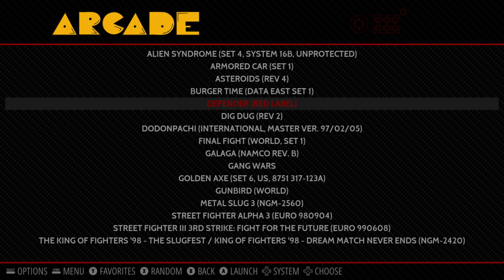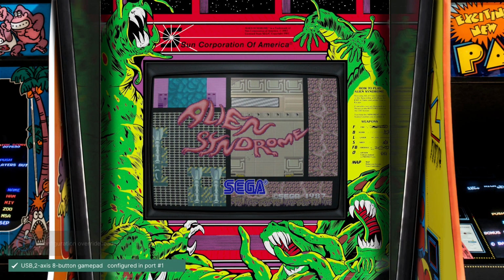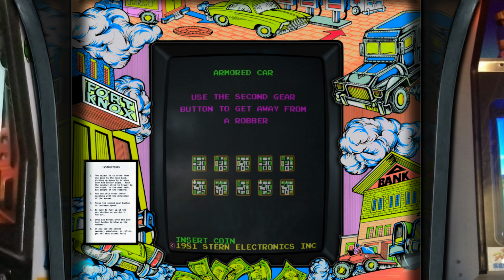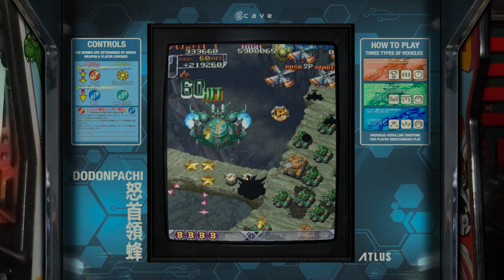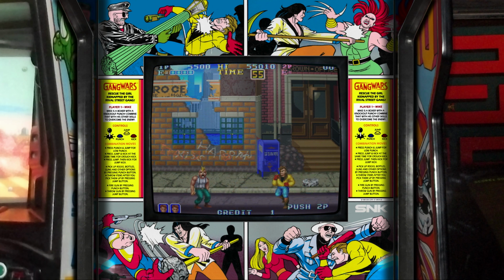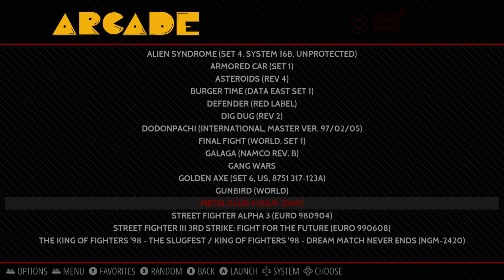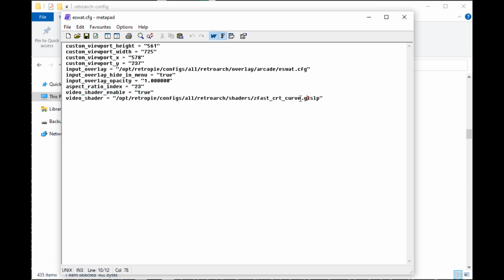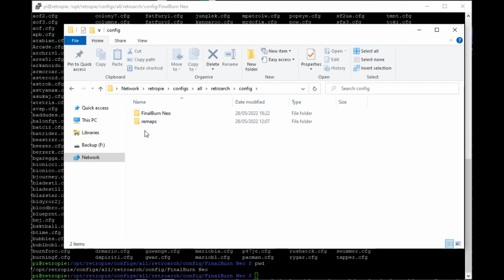Add 100s of realistic Arcade Bezels to RetroPie - Orionsangel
In this video I will show how to add Orions Angel amazing arcade bezels to your RetroArch setup in RetroPie. Its very easy, just copy a couple of directories over. I use FBNeo in the video to play the arcade games, but any libretro based core should work fine.
I might have missed some config files, or a few may need tweaking, but it should still offer several hundred for you to try out.

Check the readme in that download for install instructions.